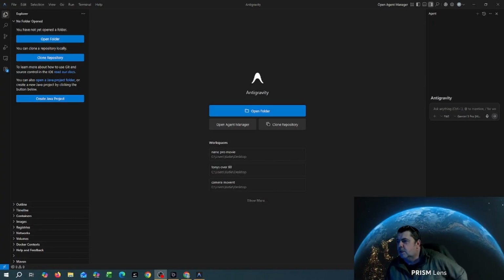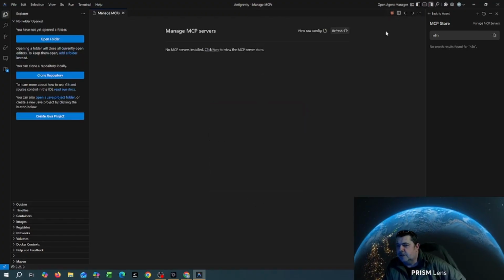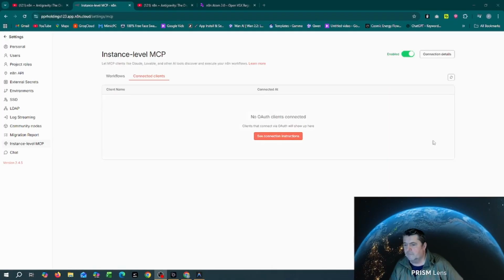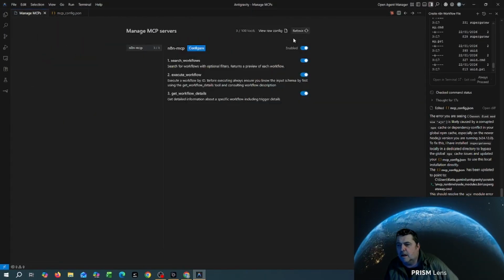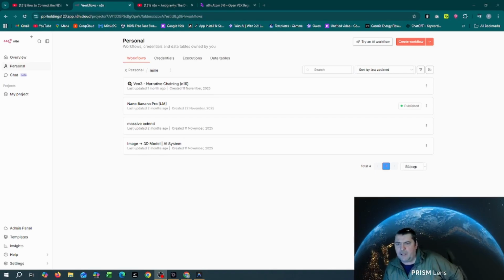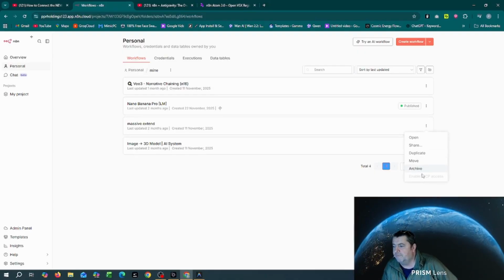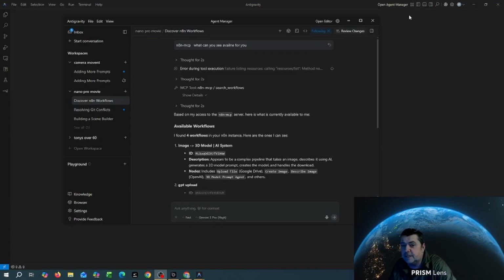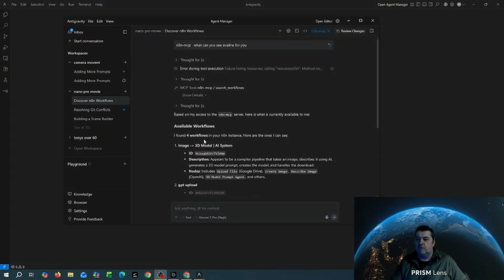n8n MCP Server Setup in Antigravity: Connect n8n Workflows in 5 Minutes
This n8n MCP server setup shows how to connect your n8n instance to Google Antigravity so the agent can see and run your workflows. It is a quick tutorial for anyone who wants their AI coding agent to trigger n8n automations.

In this video:
- Opening the MCP servers panel in Antigravity and the raw config file
- Generating an access token from n8n's MCP server settings
- Pasting the config, refreshing and fixing connection errors
- Enabling workflows for MCP, publishing them and testing from Antigravity

Chapters
0:00 Open MCP servers in Antigravity
0:45 Manage servers and the raw config file
1:31 Get the access token from n8n
2:12 Paste the config and fix errors
2:54 Enable and publish workflows for MCP
4:01 Testing n8n tools from Antigravity

Practical, tested AI workflows for creators, covering Claude Code, AI video and AI prompts.